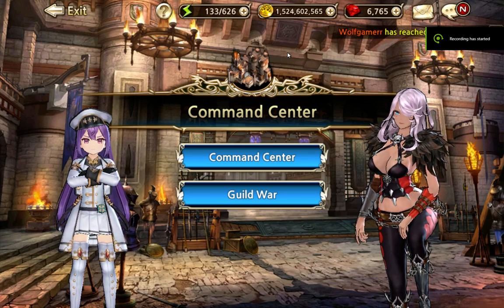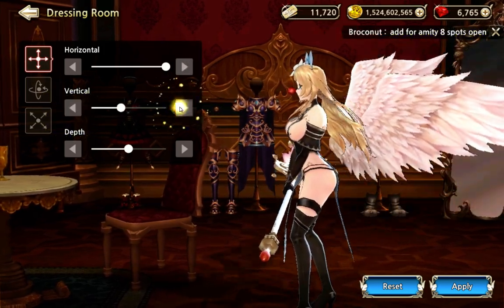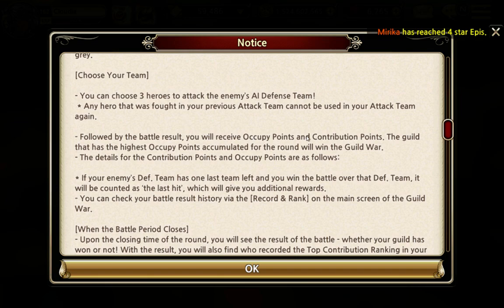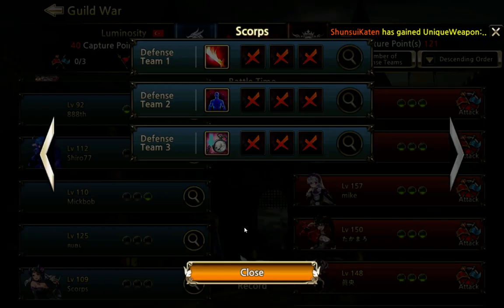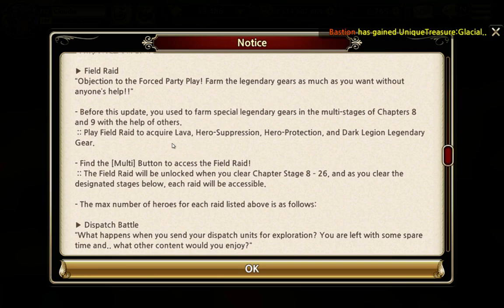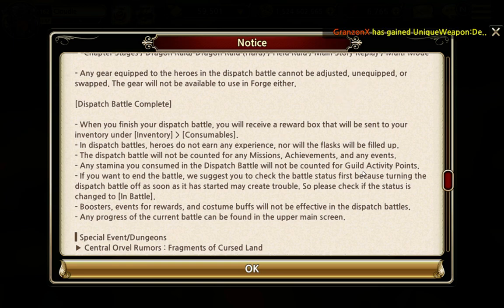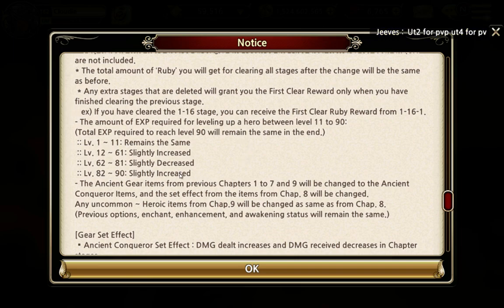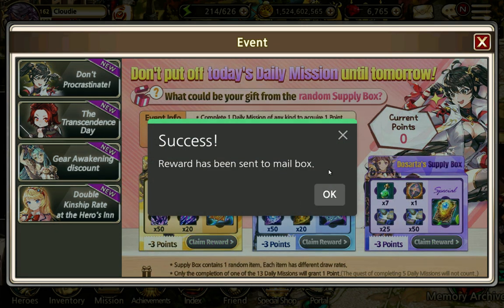King's Raid - 26th June Patch Review - New Dressing Room, Dispatch Mission, Guild raid and more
Hey and welcome to this video where I am reviewing the 26th June patch of King's Raid.
Vespa gave us a whole bunch of new shiny things, including a new dressing room with customization options and accessories, guild war and guild flags, dispatch mission (exploration), field raids for the new legendary gears and some changes to chapter battles and such. See the details in the vid!

edit: The rewards for winning/losing a round along with the season rewards are found in the Guide section of Guild War.
700 medals for a win, 400 for a loss and in case of a draw the victory reward is given.
The season ranking rewards range from 500 points at Bronze, to 2500 points if you are the Champion. Still gotta save up for a long time if you wanna buy those juicy items from the shop!

Cheers,
Cloudie